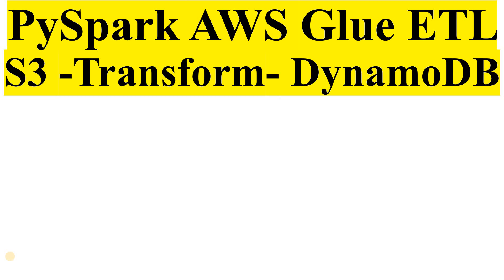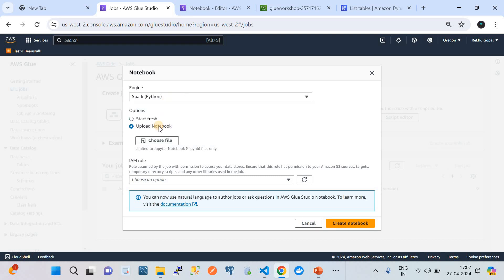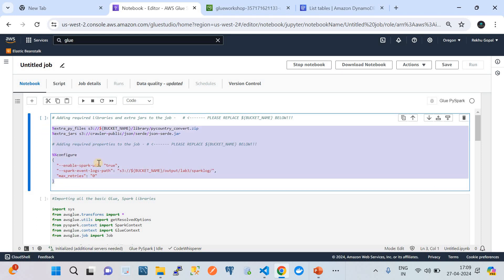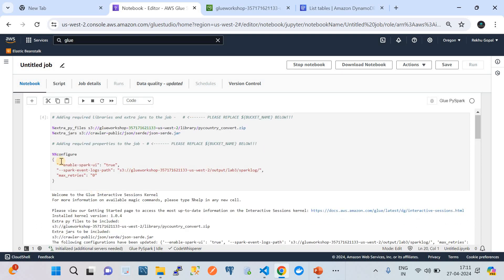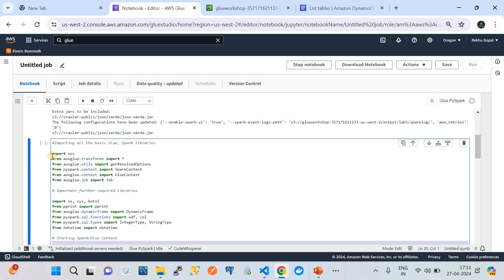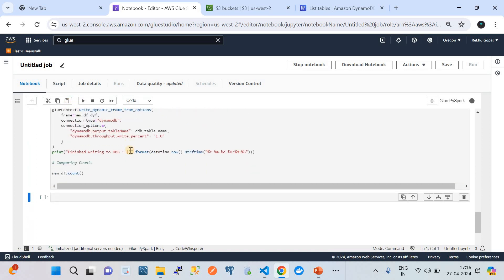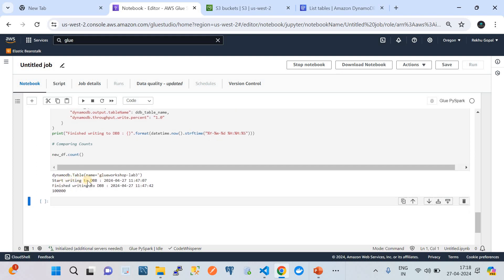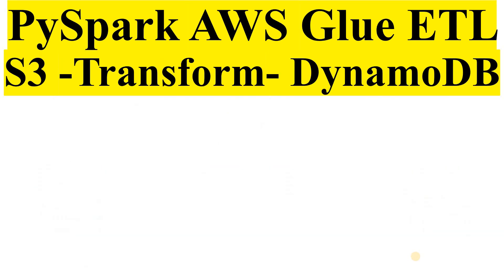PySpark AWS Glue ETL Job to Transform and Load data from Amazon S3 Bucket to DynamoDB | Spark ETL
In this comprehensive tutorial, we delve into the process of building an efficient ETL (Extract, Transform, Load) pipeline using PySpark within the AWS Glue environment. This tutorial is designed for data engineers, data scientists, and anyone interested in leveraging AWS services for data processing and management.

The video begins by outlining the architecture of the ETL pipeline, highlighting the key components involved, including Amazon S3 for storage, AWS Glue for data transformation, and DynamoDB for database storage.

The presenter then walks through the setup process, guiding viewers step-by-step on how to configure AWS services, set up permissions, and create necessary resources such as S3 buckets and DynamoDB tables.

Next, attention shifts to the core of the tutorial: writing PySpark scripts to perform data transformation tasks. The presenter demonstrates how to use PySpark DataFrame APIs to read data from S3, apply various transformations such as filtering, aggregation, and data cleansing, and finally prepare the transformed data for loading into DynamoDB.

Throughout the tutorial, best practices and optimization techniques are emphasized to ensure scalability, efficiency, and cost-effectiveness of the ETL process. Topics such as partitioning, data type optimization, and parallel processing are covered in detail, providing viewers with valuable insights into maximizing the performance of their ETL jobs.

Once the data transformation phase is complete, the video transitions to the final stage of the pipeline: loading the transformed data into DynamoDB. Viewers are guided through the process of using AWS Glue DynamicFrames to write data directly to DynamoDB tables, leveraging the efficient and scalable nature of DynamoDB for storing and querying the transformed data.

The tutorial concludes with a comprehensive overview of the entire ETL pipeline, summarizing the key steps and highlighting important considerations for monitoring, troubleshooting, and optimizing the pipeline for real-world use cases.

By the end of this tutorial, viewers will have gained a solid understanding of how to leverage PySpark, AWS Glue, and DynamoDB to build robust and scalable ETL pipelines for processing and analyzing data stored in Amazon S3. Whether you're a seasoned data engineer or just starting your journey with AWS data services, this tutorial will equip you with the knowledge and skills to tackle complex data transformation challenges with confidence.